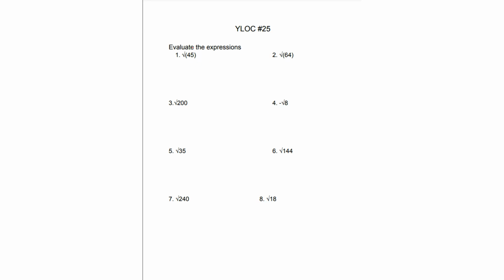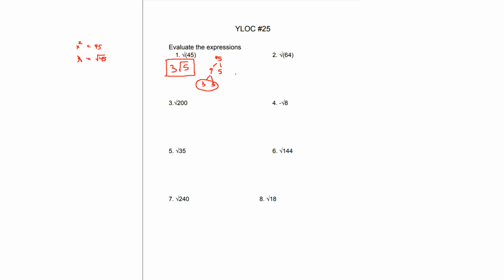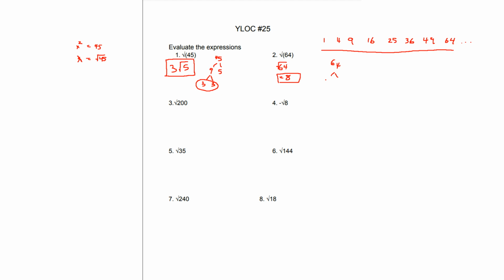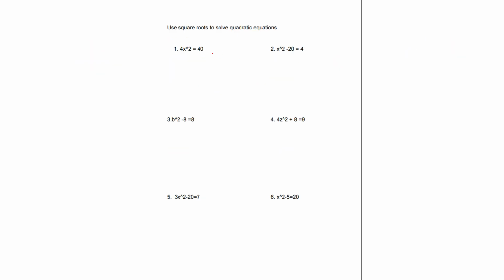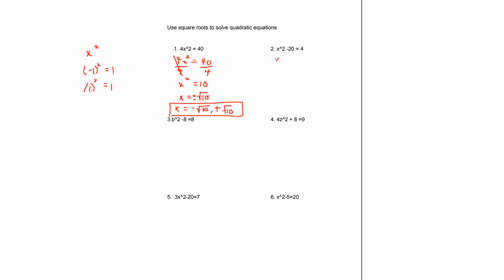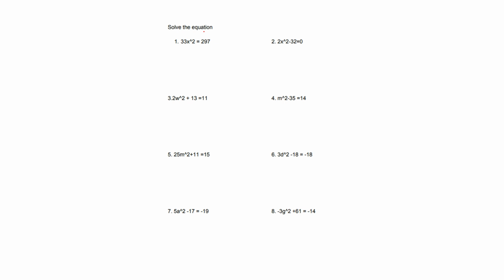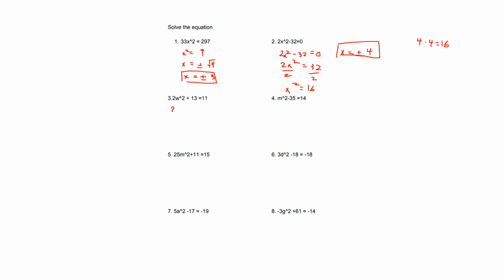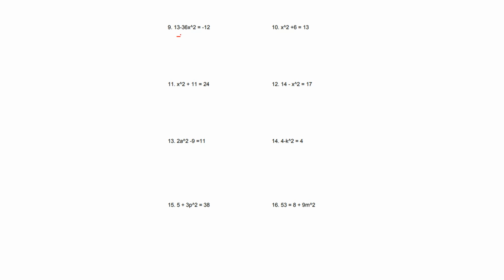7th Grade Math | Lesson 26 #1